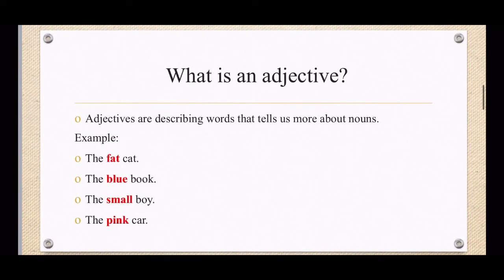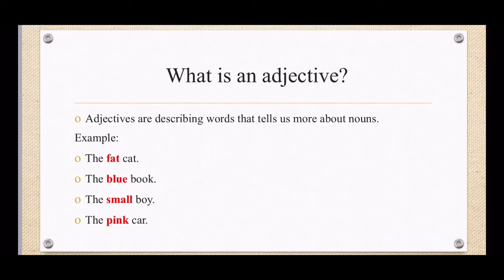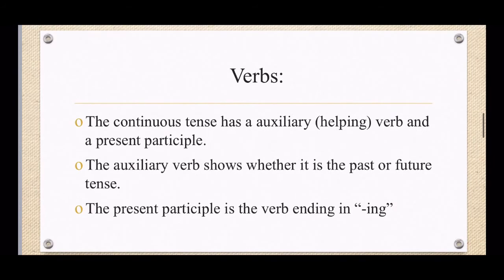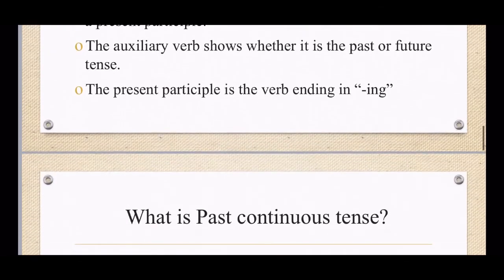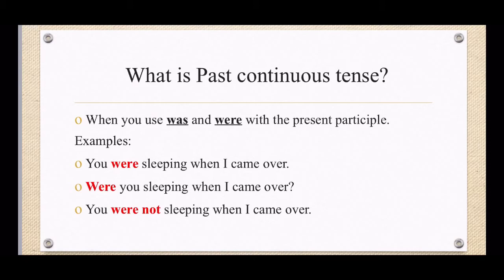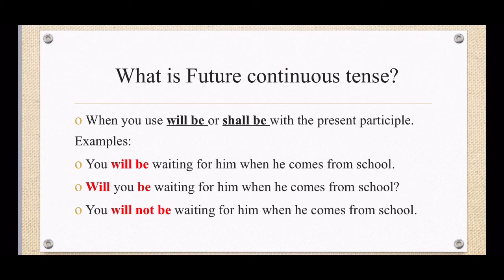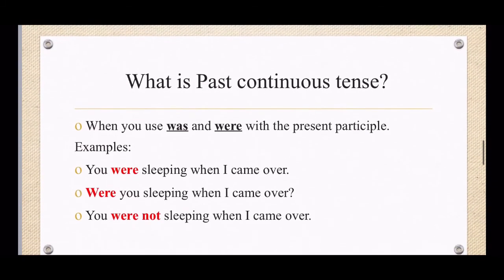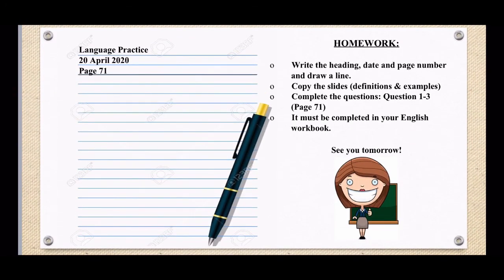Language Practice - Grade 5